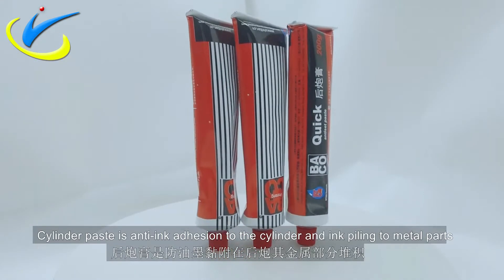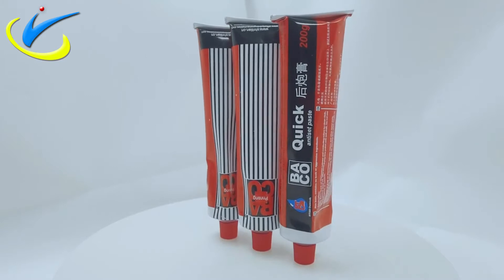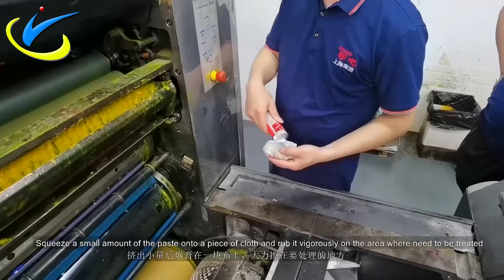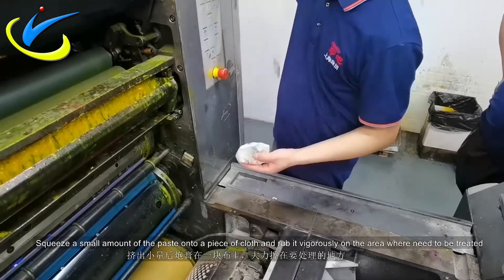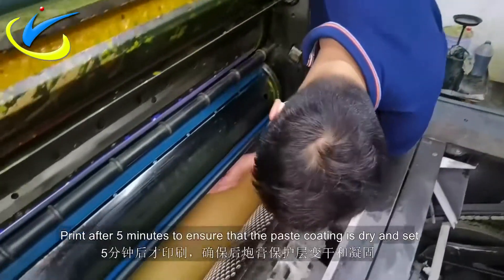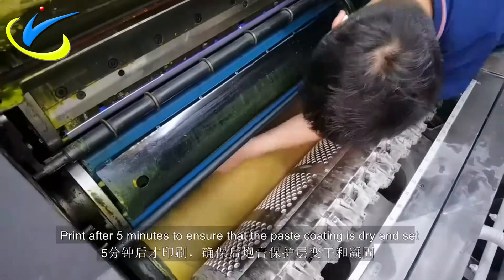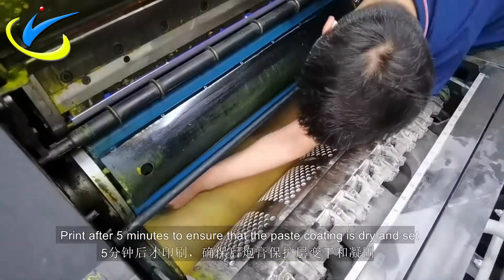How to use cylinder paste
Squeeze a small amount of cylinder past onto the sponge and apply vigorously to the area to be treated until all foreign matter is removed, then gently wipe the treated area with a clean cloth until it is completely clean and smooth. 5 minutes should pass before printing again to ensure that the cylinder paste protective layer dries and sets.